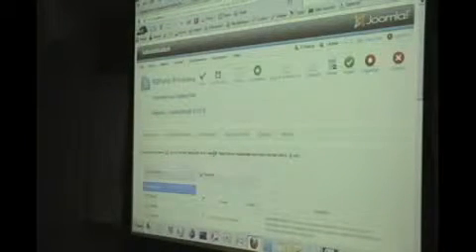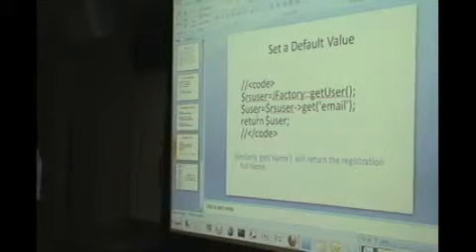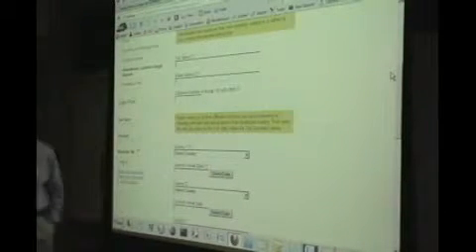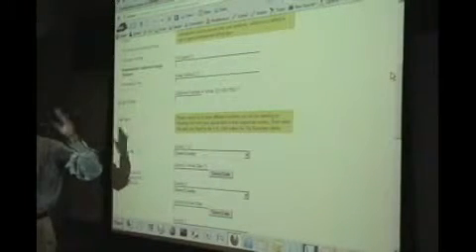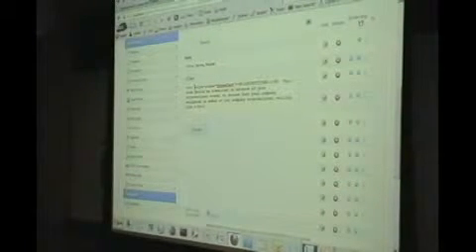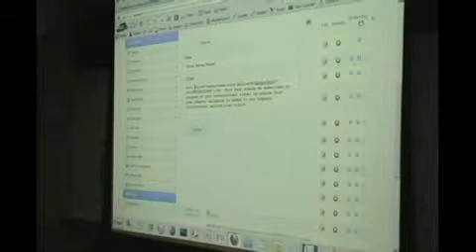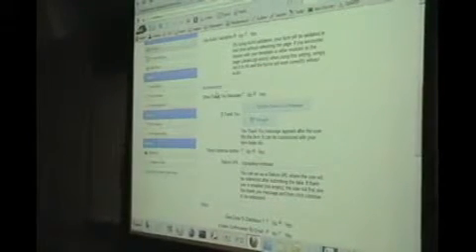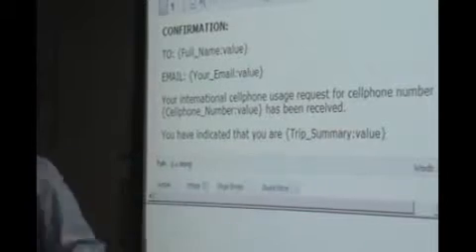Joomla Day NYC 2012 -- Stewart Newfeld, RS Forms